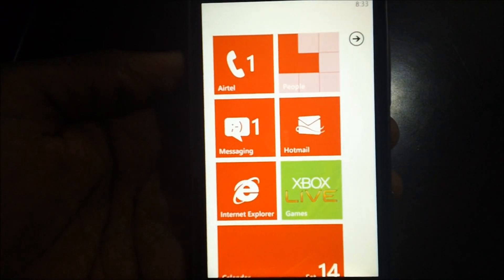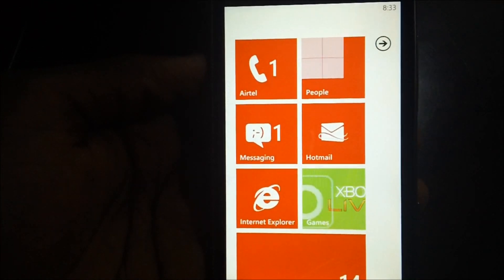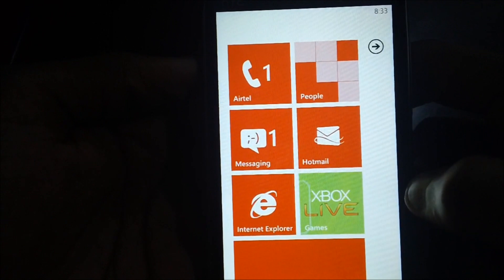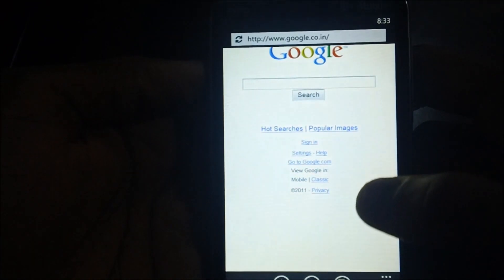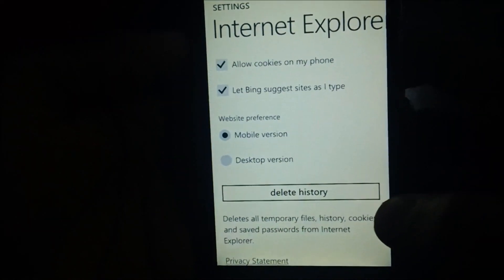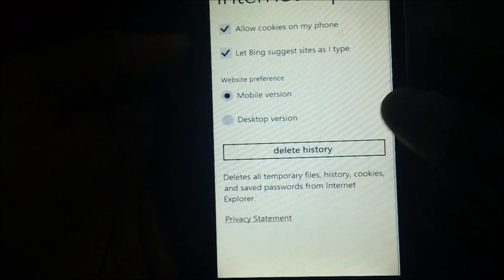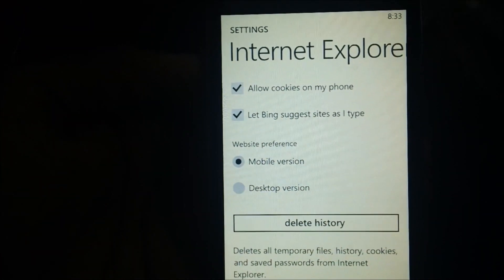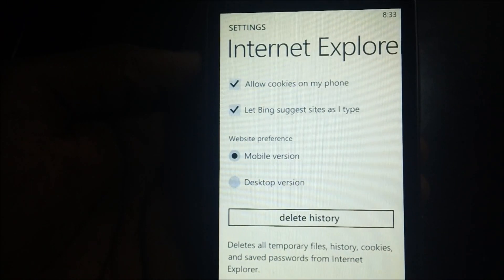How to Delete IE History Temp Files on Windows Phone 7 - PhoneRadar